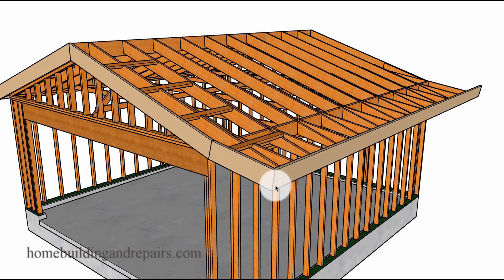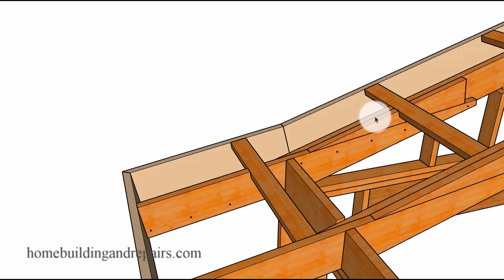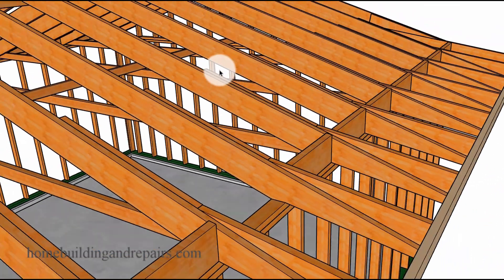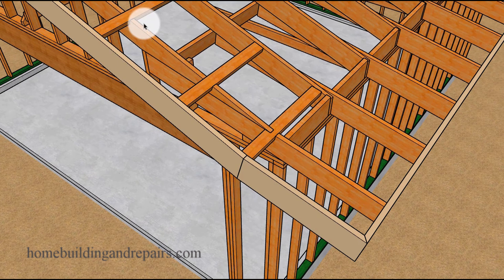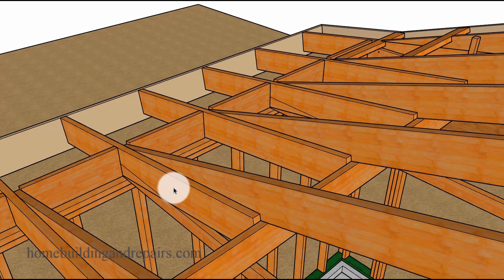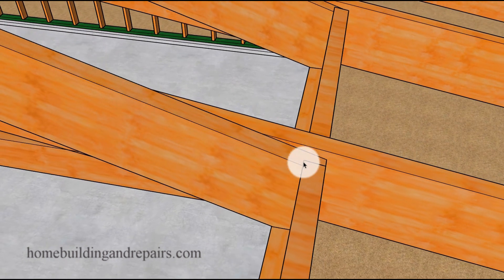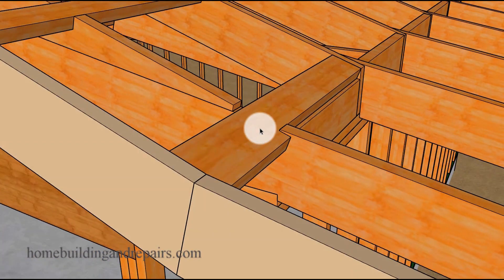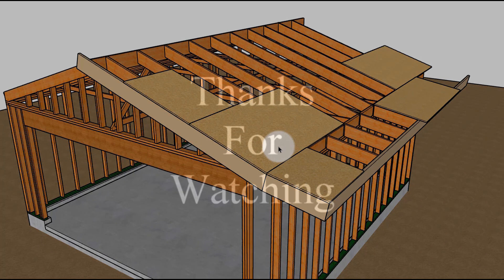How To Design And Build A Double Angle Roof Overhang - Low Sloping Pitch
Click on this link for more helpful information about roof framing, old home construction and building repairs. In this video I will provide ideas for building a roof overhang that changes angles. For example most roofs are build on a straight or flat plane and this one will change from a 4:12 to a 2:12 over the exerior wall making the overhang a different slope.